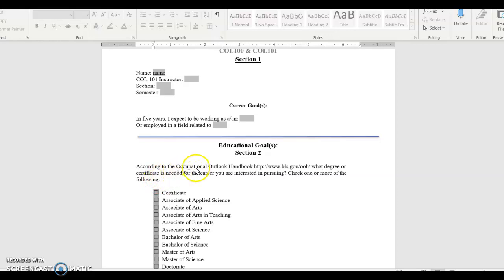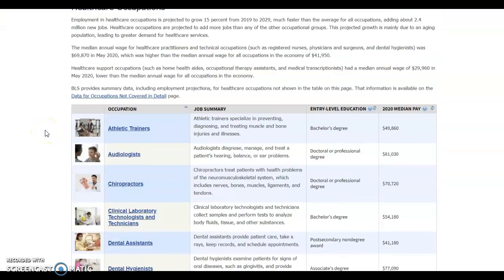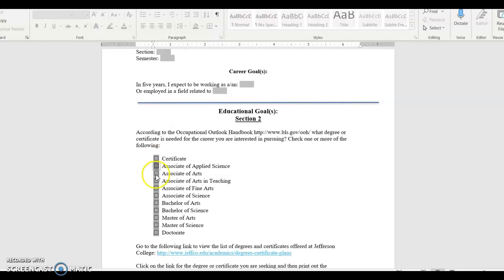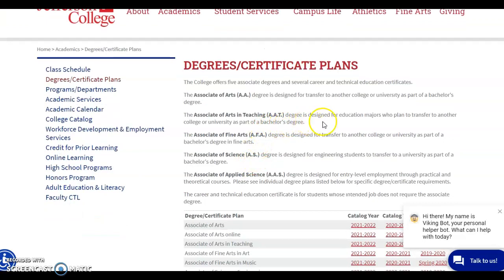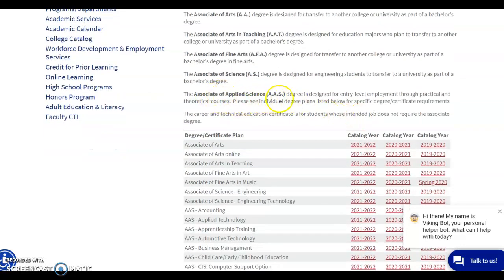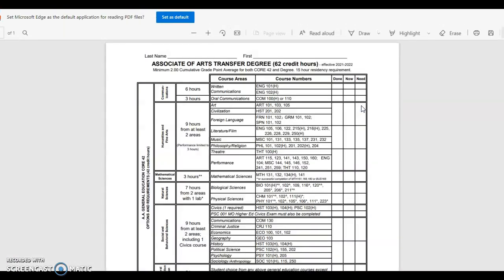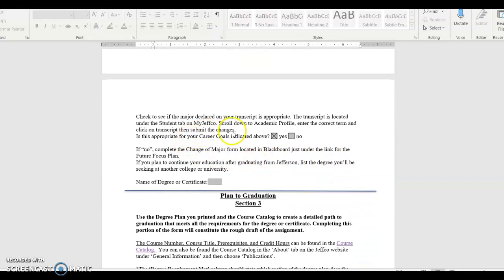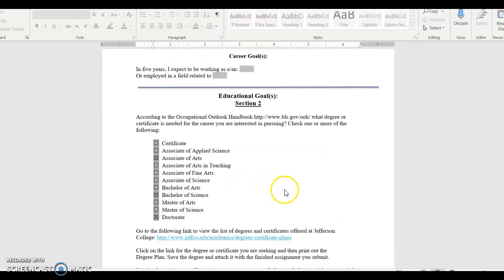FFP section 2